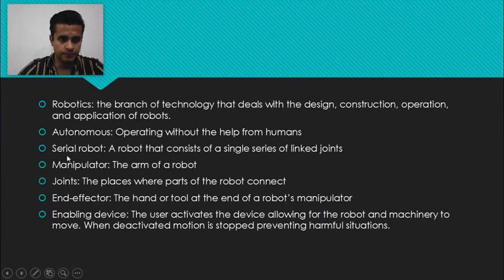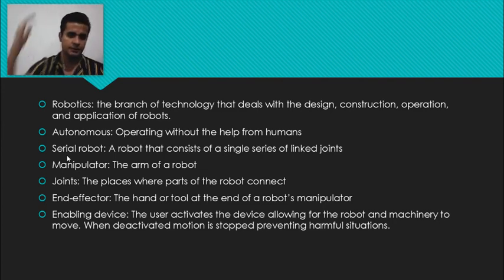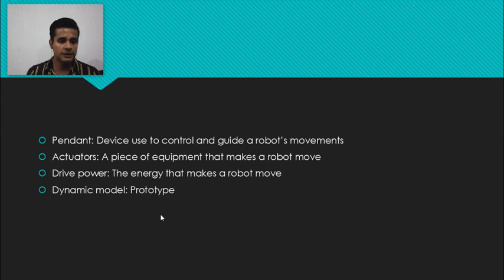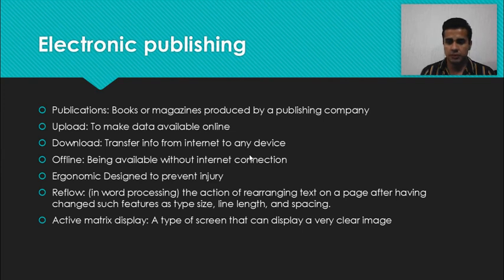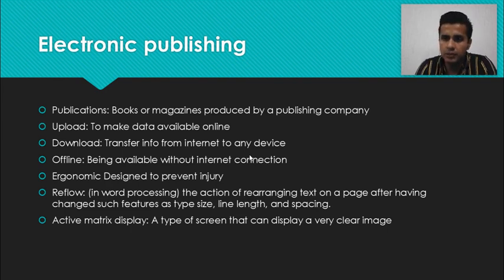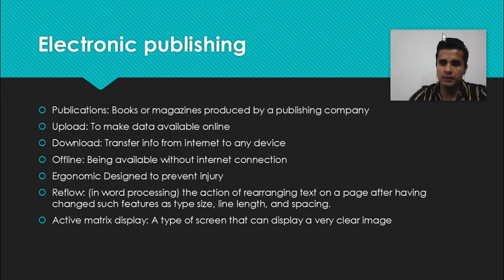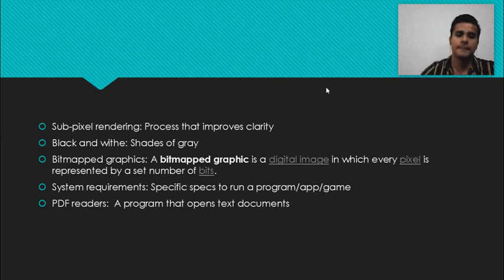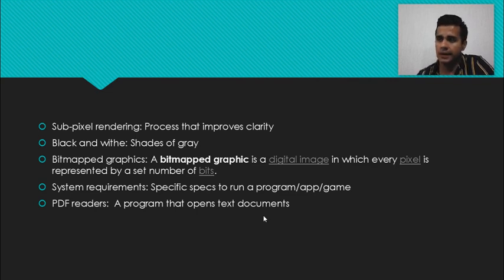Vocabulary robotics and publishing